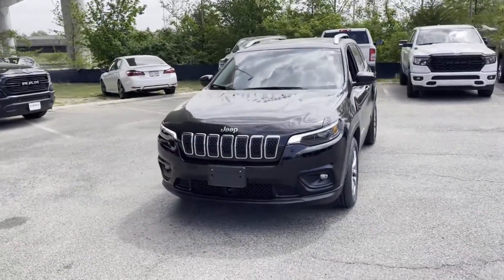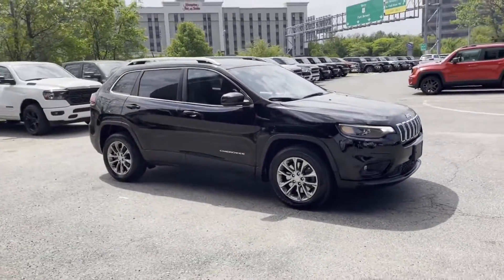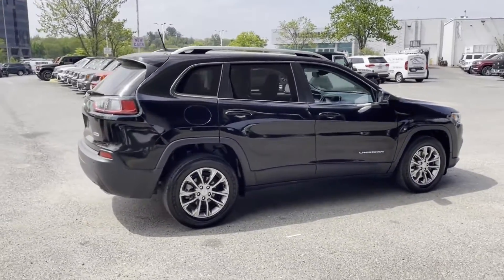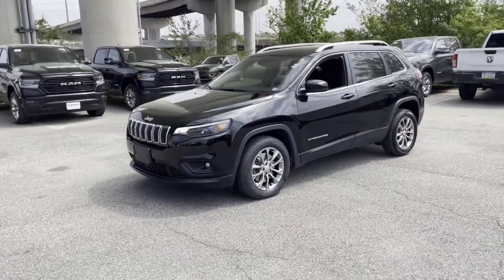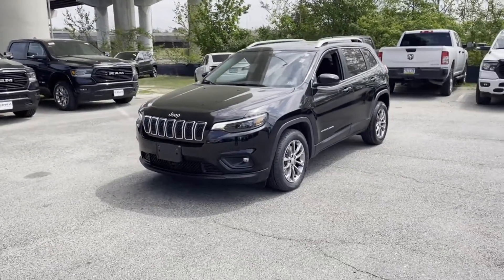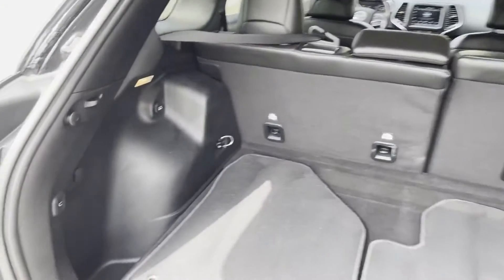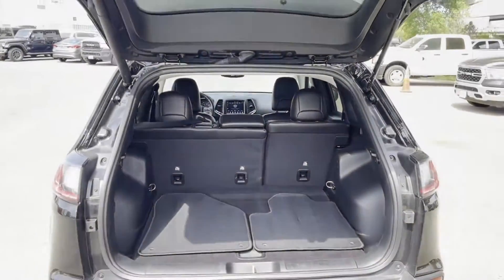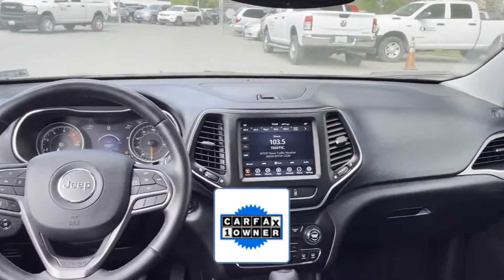Used 2021 Jeep Cherokee Latitude Lux Alexandria, Springfield, Fairfax, Arlington, Washington D.C.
2021 Jeep Cherokee Latitude Lux 1C4PJLMNXMD120518 Video

This 2021 Jeep Cherokee Latitude Lux 1C4PJLMNXMD120518 is full of phenomenal features such as: